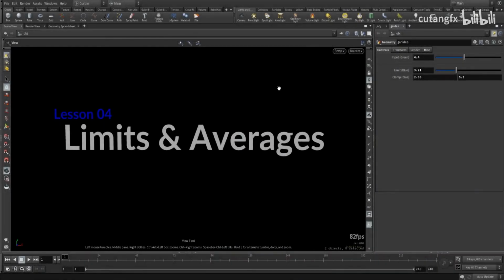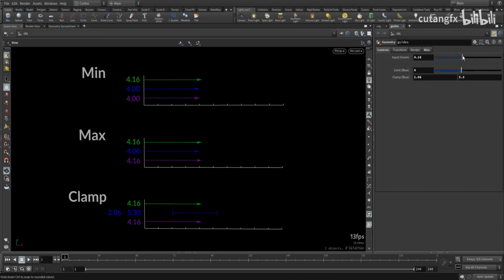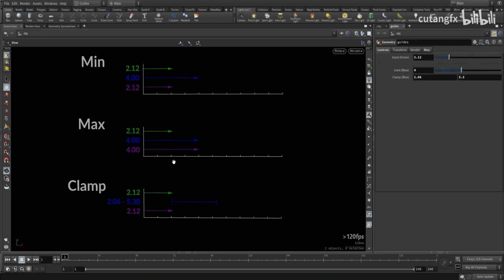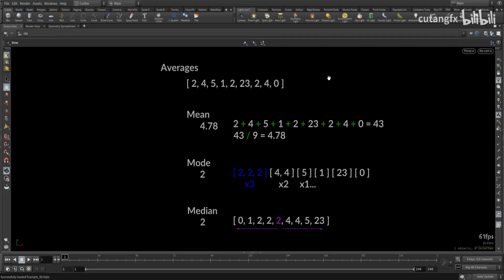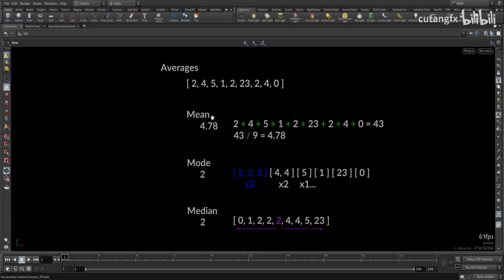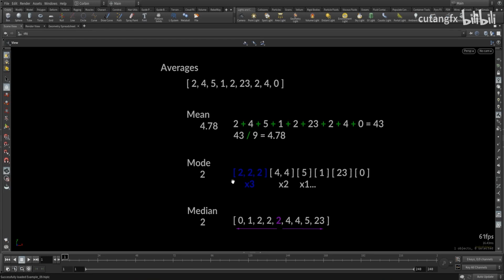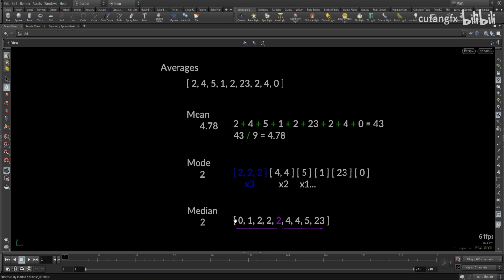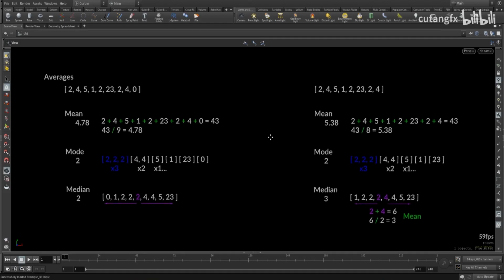关于胡迪尼的数学知识 08